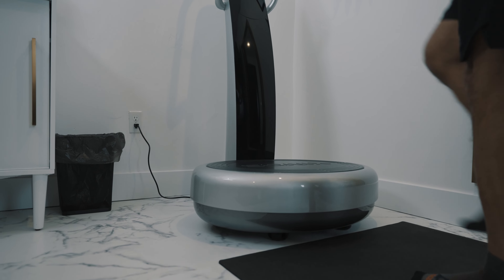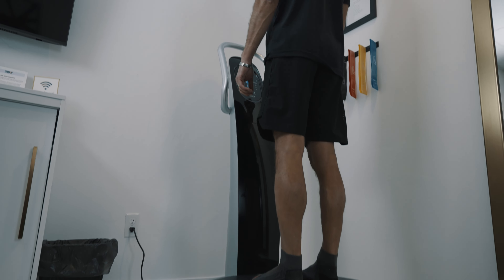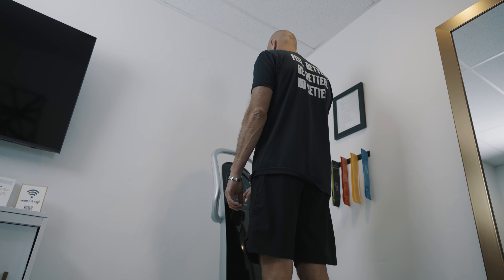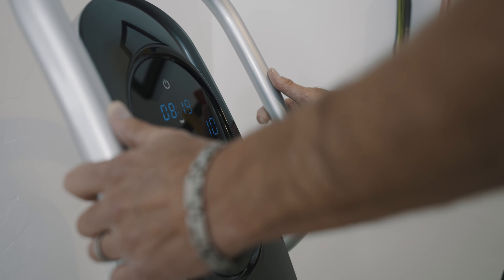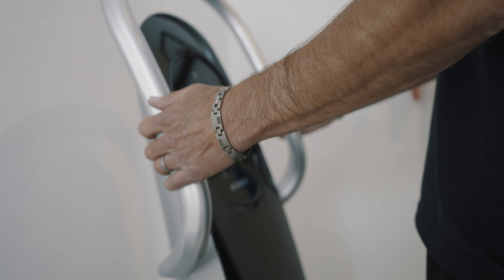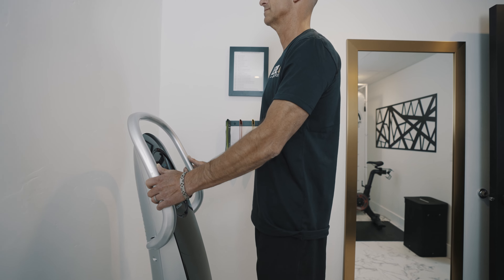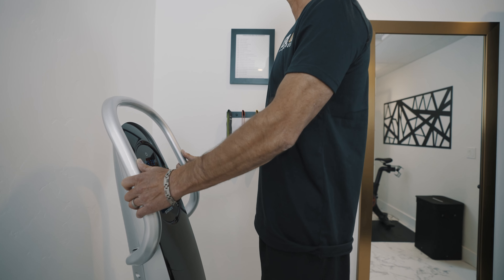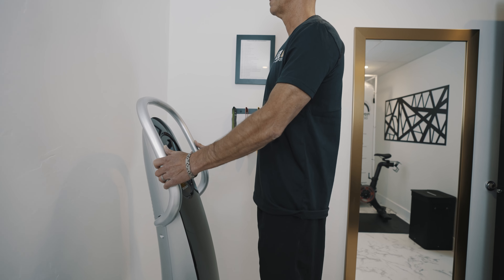SONIX WHOLE BODY VIBRATION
Sonix Whole Body Vibration at LEVEL UP WELLNESS in Liberty Lake, WA. The Sonix includes 3 modalities in 1: Whole Body Vibration training, PEMF, and RIFE Frequency Technology.